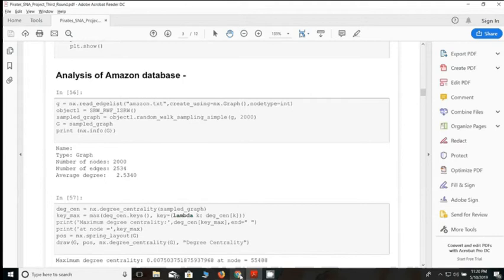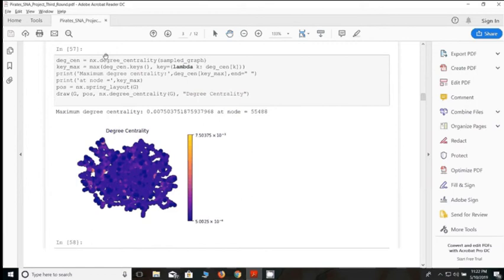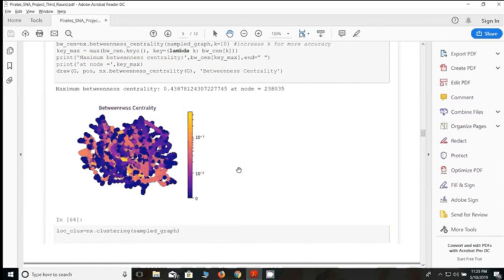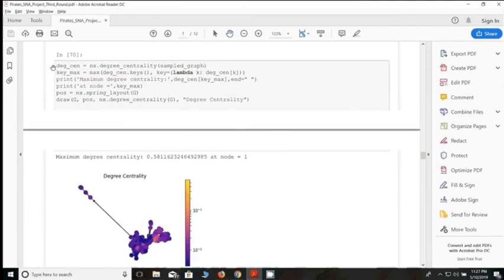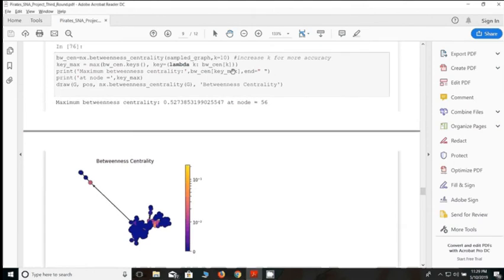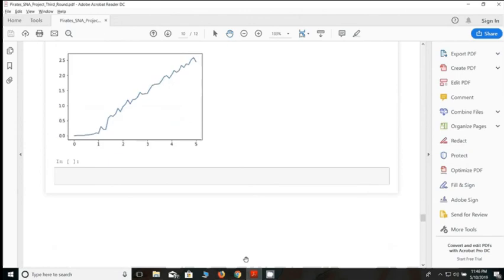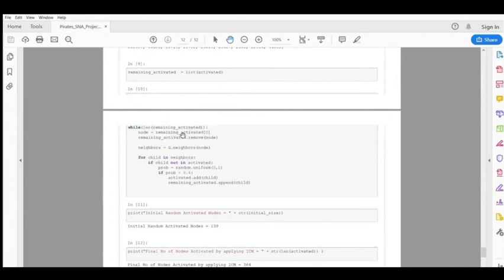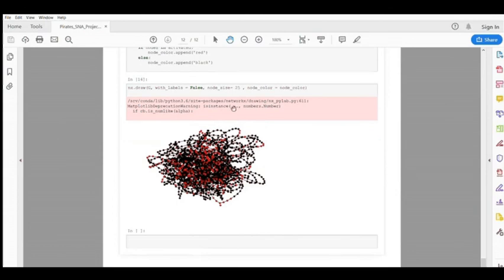Pirates final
SNA Project Final Report(Team - Pirates)